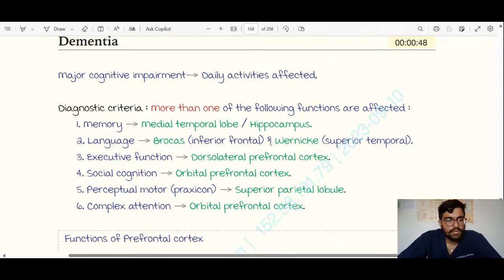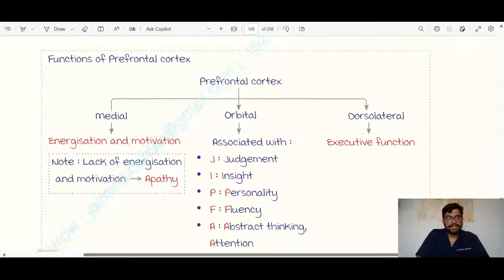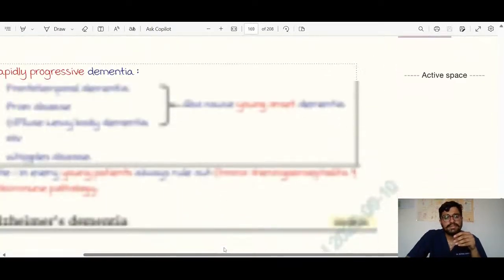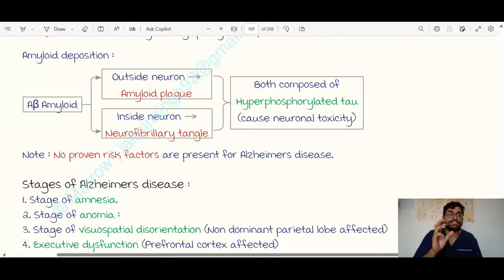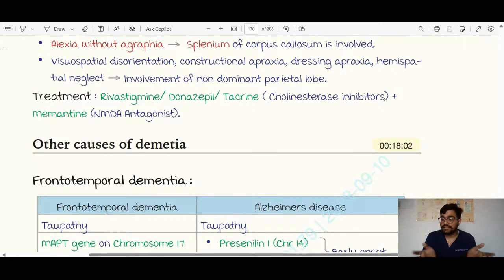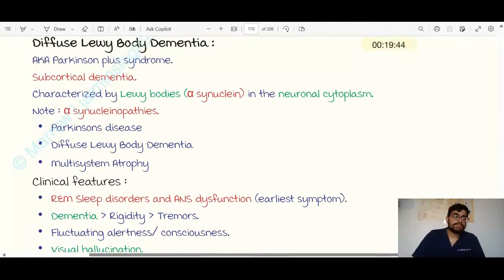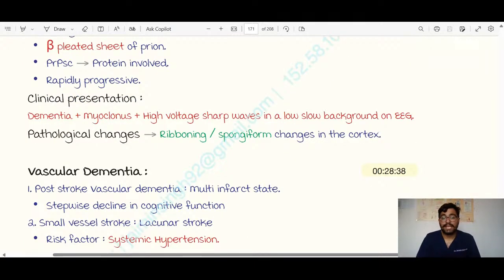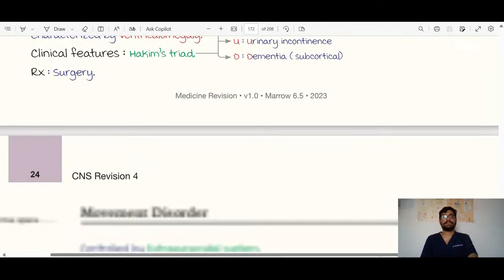DEMENTIA | Dr jc rao | medicine